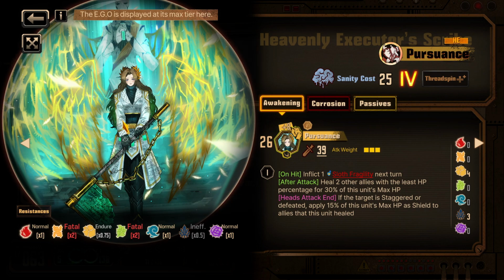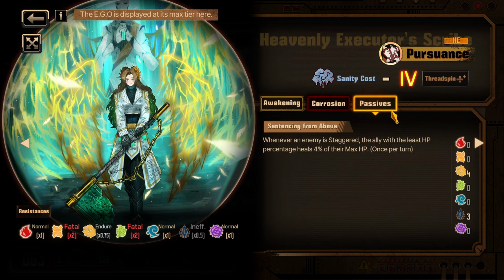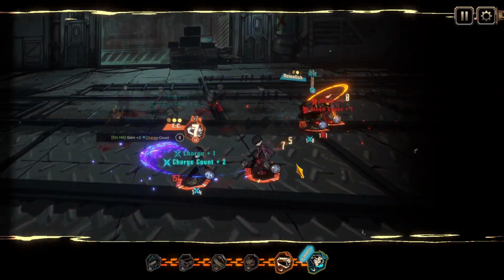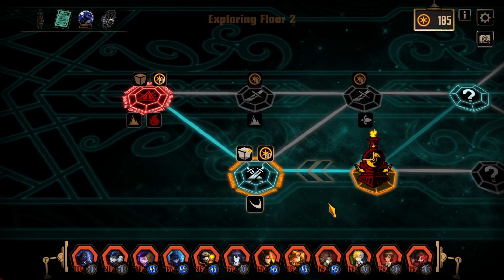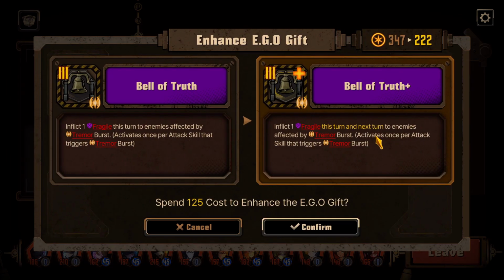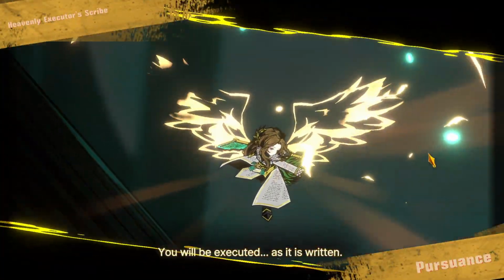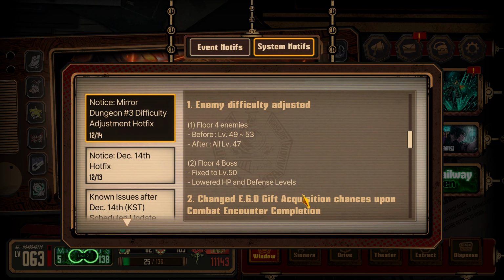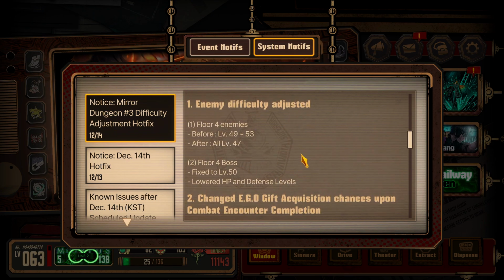[Limbus Company] Rodion Pursuance and Mirror Dungeon 3 First Run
Rodion's Pursuance EGO and the Mirror of the Lake just released so let's take a look at them! Pursuance is an excellent support EGO and the mirror dungeon has a bunch of new things that are sure to make it entertaining.
00:00 - Intro
00:20 - Pursuance
05:20 - MD3 Run Start
07:18 - First Shop
08:40 - Rosespanner
11:15 - Fusion
13:20 - Robots
15:20 - Second Shop
18:10 - Talisman Doll
21:20 - 4th Floor
22:48 - Nanomachines son!
27:13 - Results
29:12 - Hot Fix